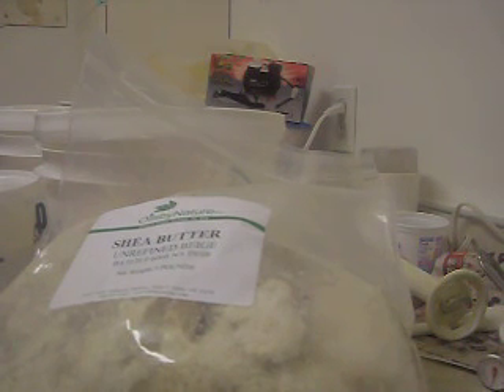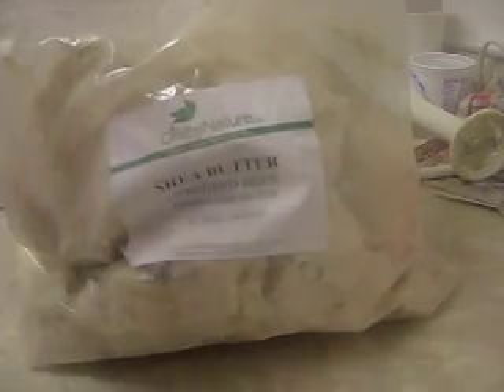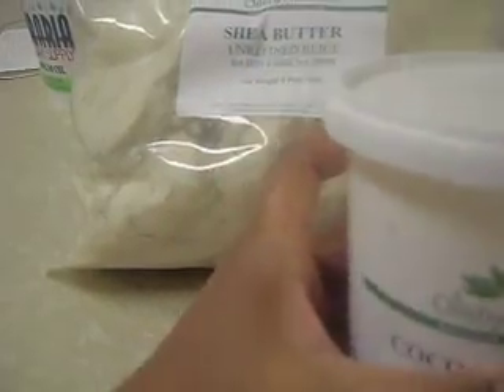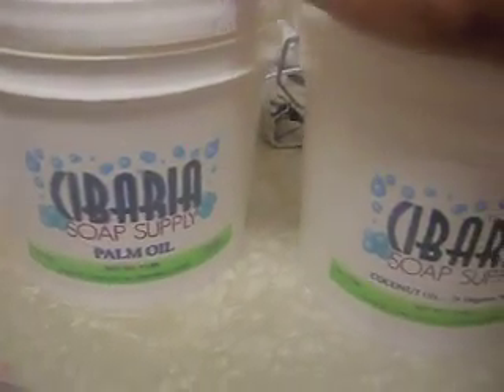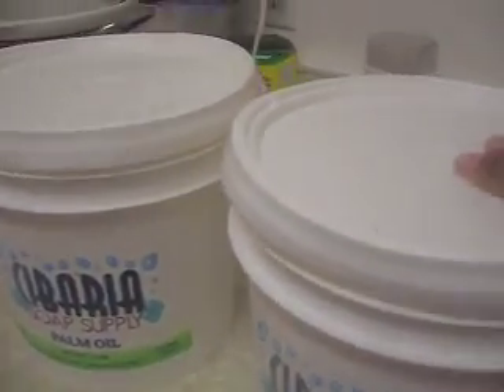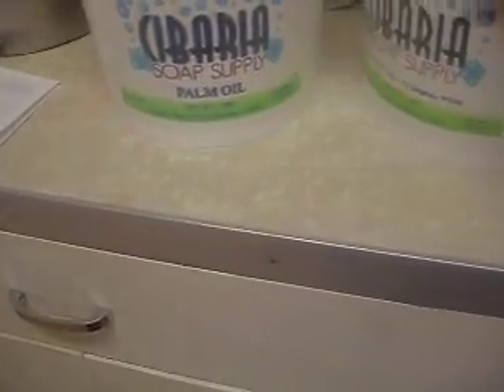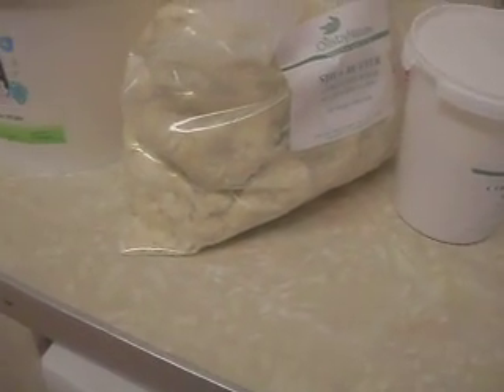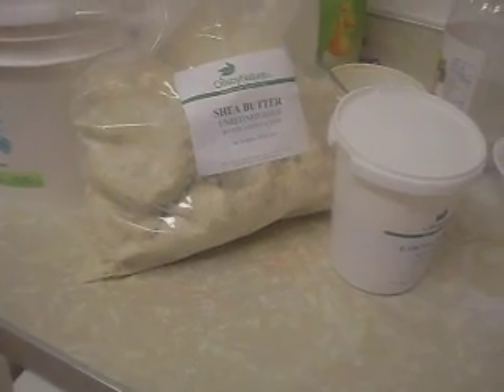Goodies from the Mail!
Shea and Cocoa butter from Oils by Nature and palm and coconut oil from Cibaria